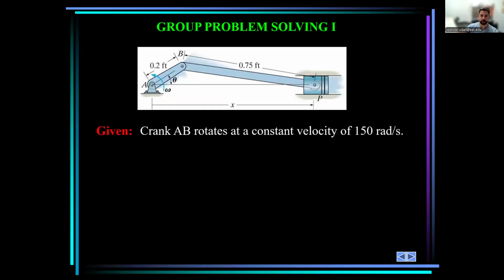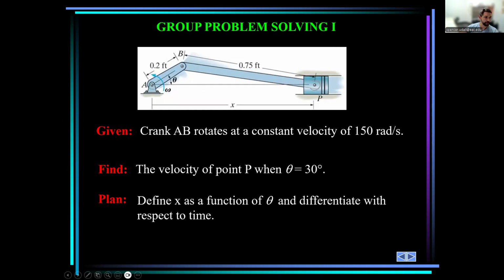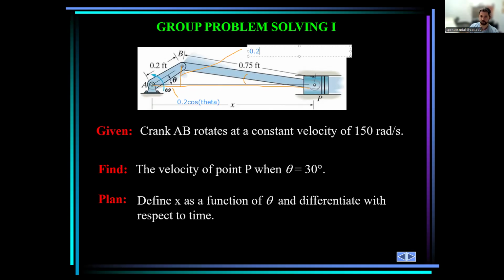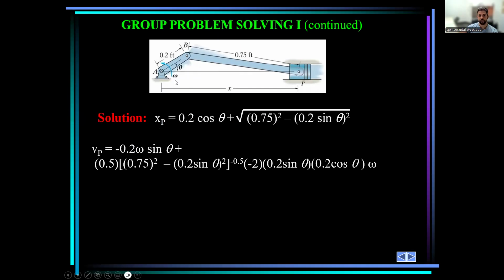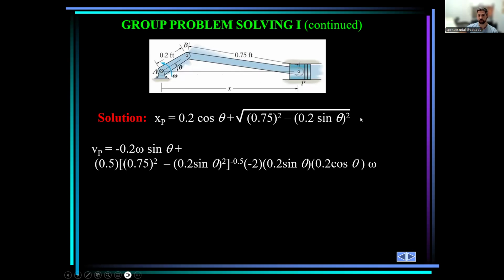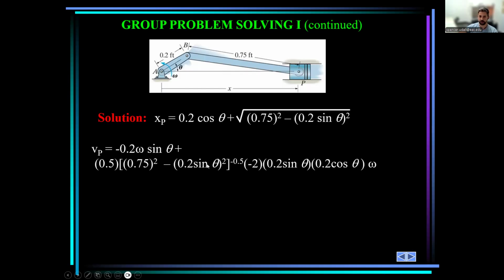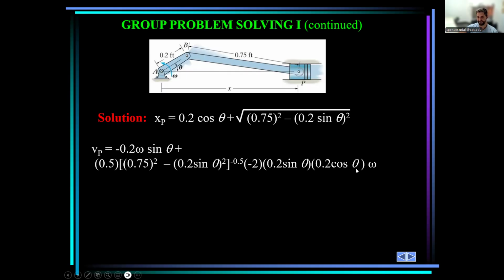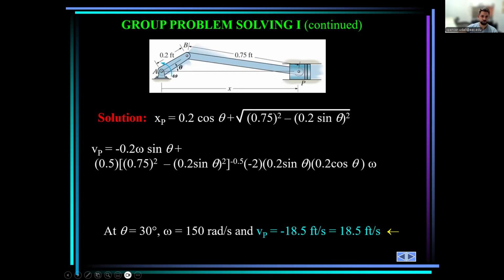EGR 215: 16.4 Group Problem Solving I